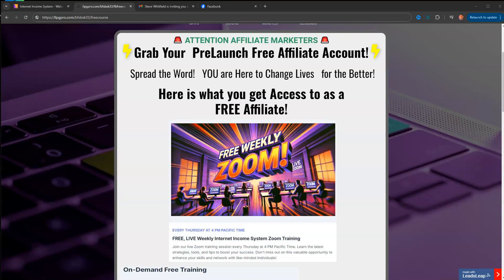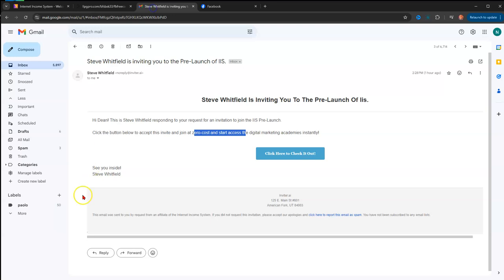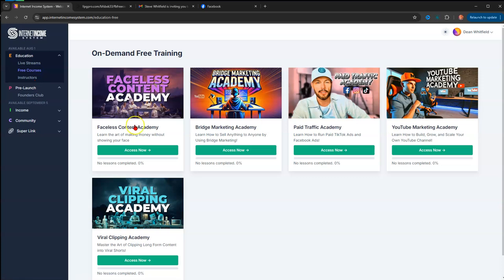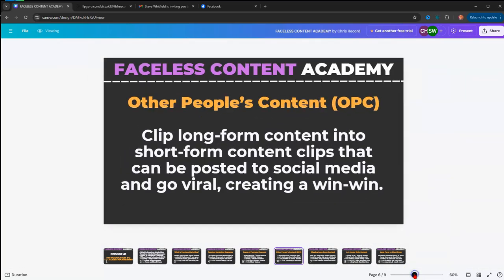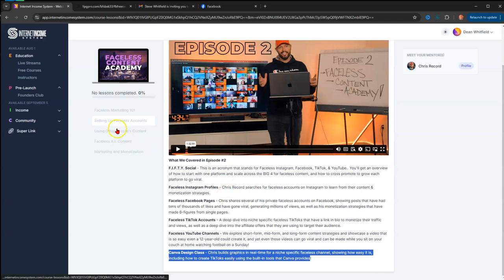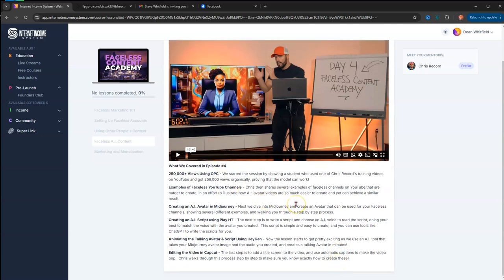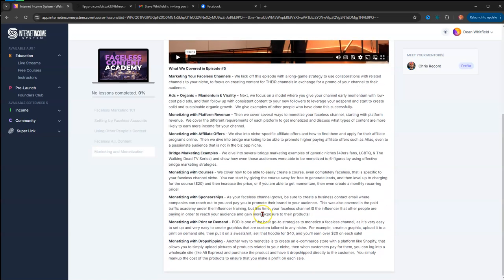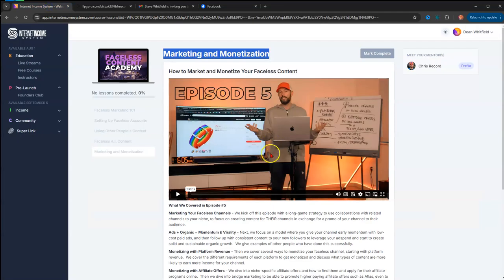IIS FREE COURSE | Overview Faceless Content Academy - How to Make Money Without Showing Your Face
The Faceless Content Academy is a 5-day course teaching you how to create faceless social media channels and faceless content to make money online.​​​​​​

Course Content:

​​​​​​​7 Hours of Academy Teaching

Course Outline:

Episode 1 = Introduction to Faceless Marketing
Episode 2 = Setting Up Faceless Social Media Accounts
Episode 3 = Using Facless OPC (Other People's Content)
Episode 4 = Creating Faceless Content Using A.I. Tools
​​​​​​​Episode 5 = Marketing & Monetizing Your Faceless Content